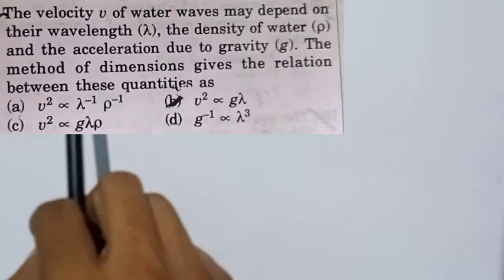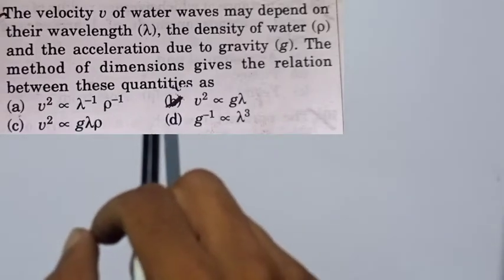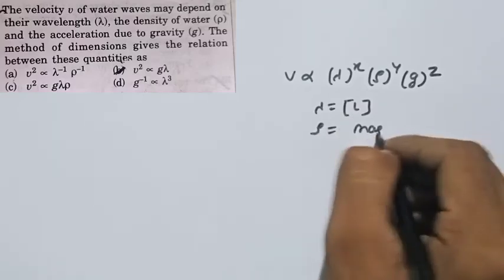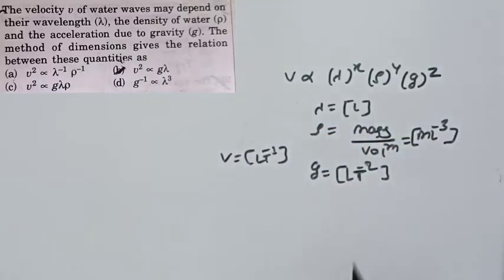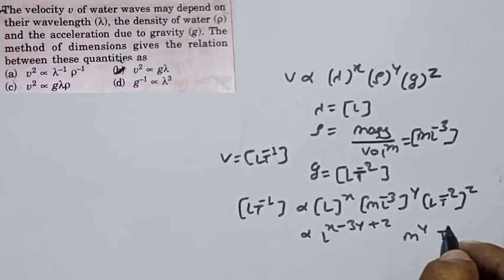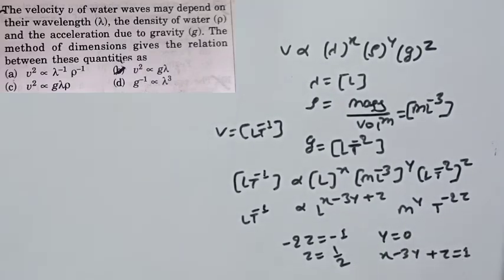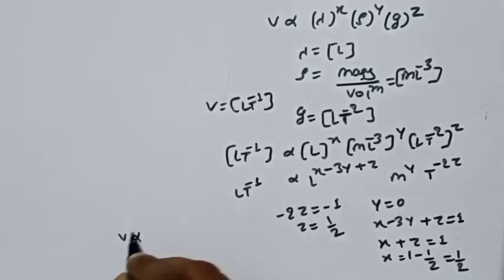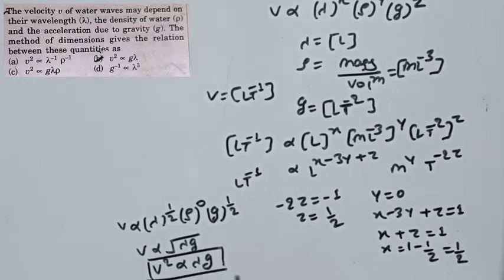UnitAndDimensions JEE NEET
Hey guys This is Vishnu and U Are  physics, Guys in this lecture I have Covered unit and dimensions problem,So please go and check it,Here I will provide all the lectures of physics regarding JEE main and Advanced, NEET Olympiad CBSE,UP BOARD,So please guys support me And Subscribe my utube Channel for further Upcoming Notification, Videos in future